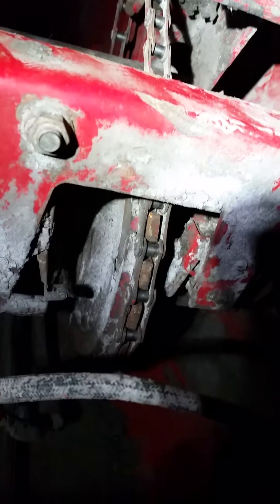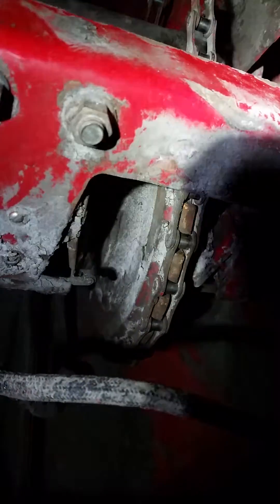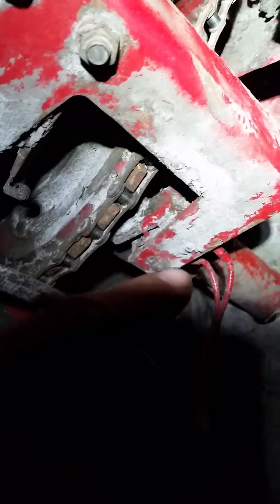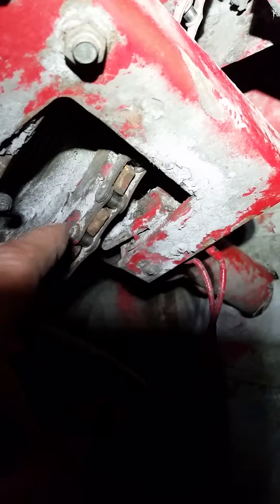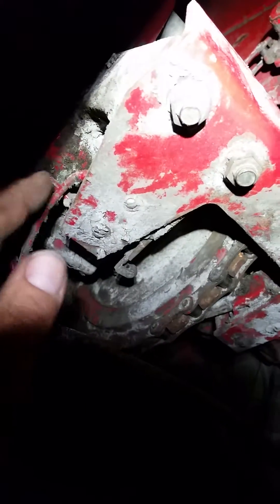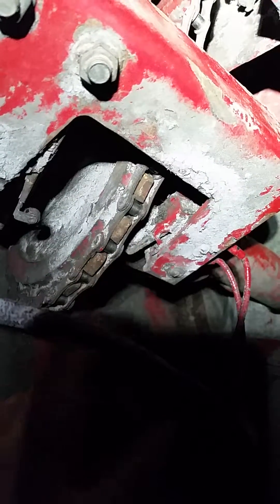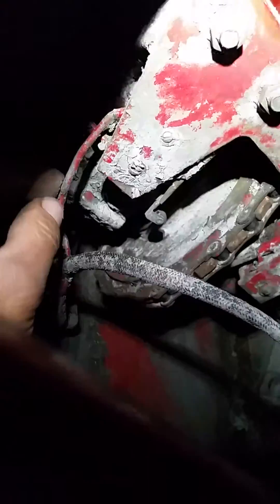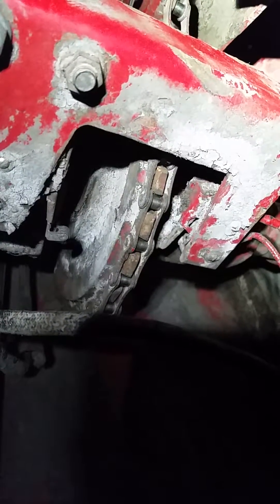1460 rotor speed motor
Showing motor and limit switches. Way motor may not operate. How motor work in tandem with switches.